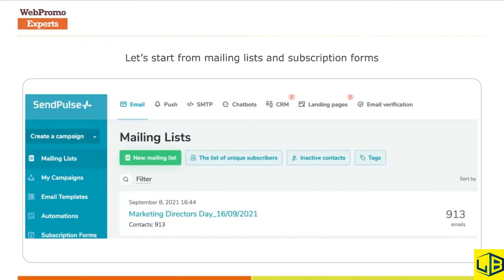5 TIPS TO BUILD AN EMAIL LIST FAST - EMAIL MARKETING COURSE [2022] #3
Want to build an email list FAST? Watch this!
Building an Email list is a very important part of email marketing because without an email list you can’t do email marketing. Watch This video to know how to build an email marketing list using subscription forms and newsletters.

You’ve probably heard about the importance of email list building. You’re not alone. Everyone wants to grow their email list because it’s the best way to reach customers.
If you’re starting from zero, building an impressive email list can feel like an impossible feat. Here, we'll cover some high-quality strategies to build an email list from scratch. Best of all, these strategies are designed to cultivate a loyal email subscriber base, so you can use your emails to attract better long-term customers.

A complete Email Marketing for beginners in 2022. Learn how to boost your sales with effective Email Marketing.
Email marketing is one of the most effective tools that exist for repeat customer communication. It solves many tasks, such as getting feedback, repeating sales, building loyalty, and delivering content to the consumer.
This Email Marketing course will give you the skills you need to pursue a career in digital marketing. You will learn how to implement email marketing into your marketing strategy.

(You will receive a total $50 discount for any monthly plan (email or SMTP). The discount is $10 per month for the first 5 months.)